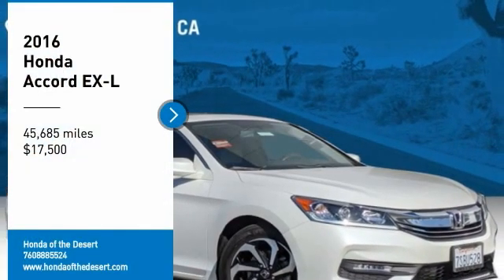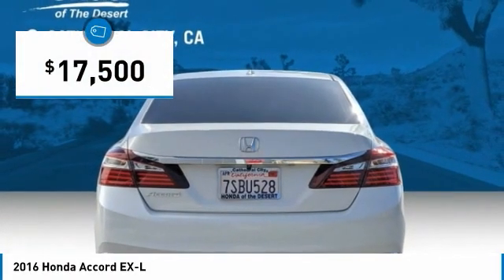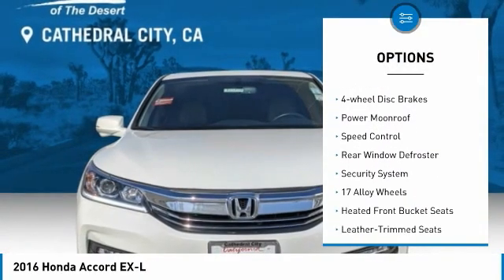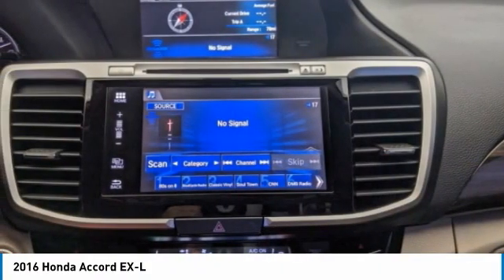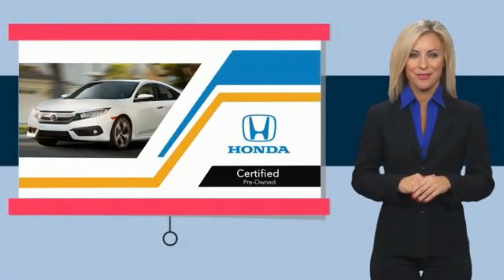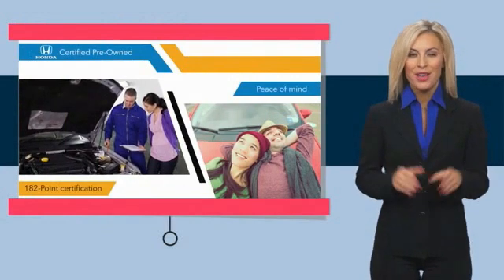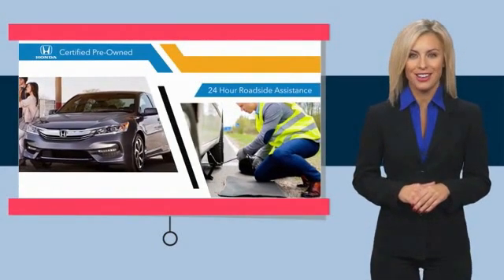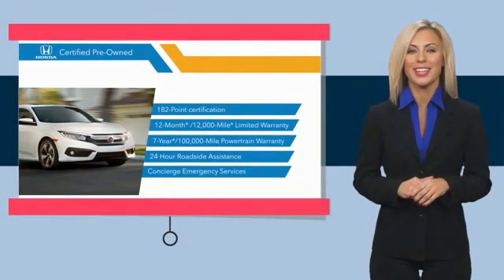2016 Honda Accord Cathedral City CA 822826A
2016 Honda Accord EX-L

Located right off Highway 111 at Perez Rd. In the Cathedral City Auto-mall. We offer free door to door shuttle service in the valley as well as a family oriented staff and atmosphere.brCertified.brbrbrWe're TIME EFFICIENT -- Wouldn't it be awesome to get the deal you want in 30 minutes or less? We can make that happen. Complete TRANSPARENCY at every step. Whether its Condition, Pricing, Financing or just general CAR KNOWLEDGE, we excel at the DETAILS! Different CULTURE recruited for a different purpose. We create a culture designed to educate and help, not just SELL!. Our NON-COMMISSIONED Sales Staff SERVES you -- That means you buy what you want, not what someone wants to sell you. Our dealership's mission is to make every customer a customer for life by providing world class services every time. Excellent customer care, competitive prices, and our well-trained staff are a few of the great features about shopping at our new and used Honda dealership. Give our dealership a call or visit us in Cathedral City today and take a test drive in your dream vehicle. Honda of the Desert is proud to serve the surrounding areas of Palm Springs, Palm Desert, Coachella, and Indio. We also offer Military Discounts for our active-duty service members.